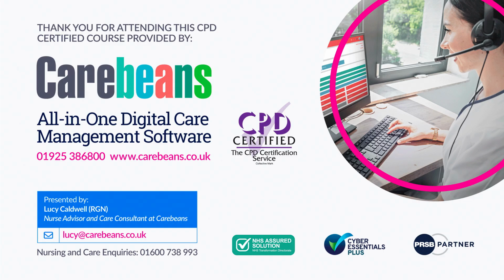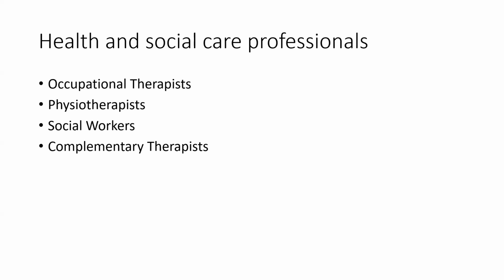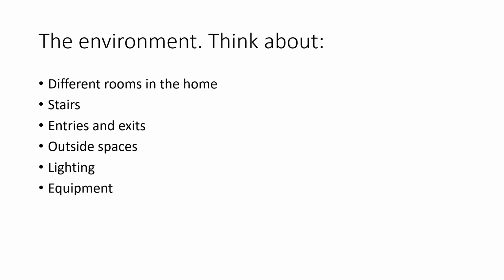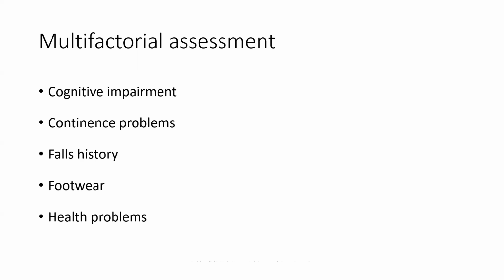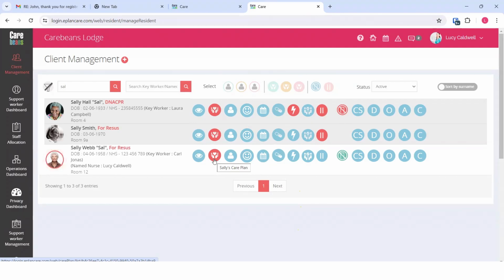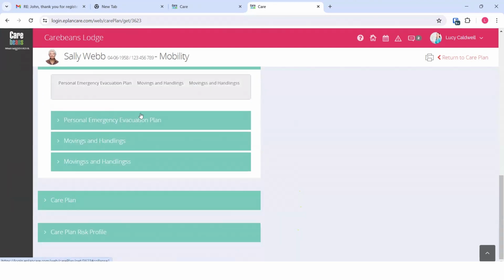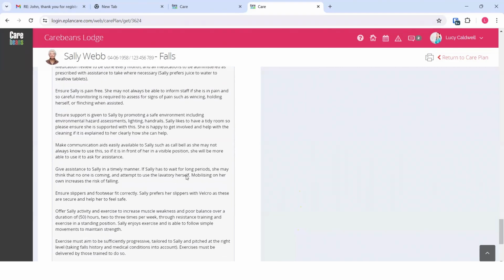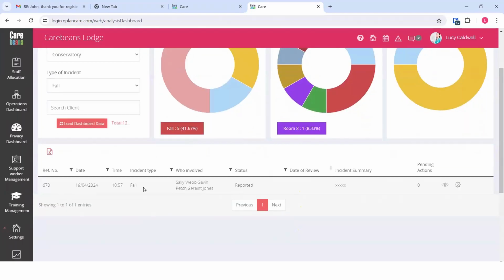Webinar: Mobility April 2024 [CPD Certified]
This updated video (first shown in April 2023) will take care givers through how to help service users to stay mobile, taking into account their risk of falling. Some of the subjects covered include:

• Causes of reduced mobility
• The environment
• Falls risk
• Care planning
• Suggested actions to support care plans